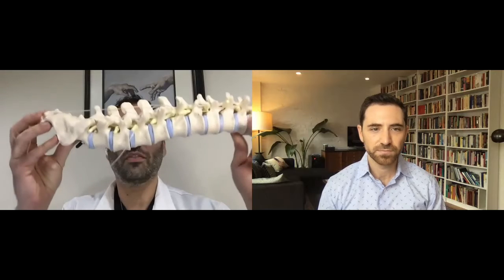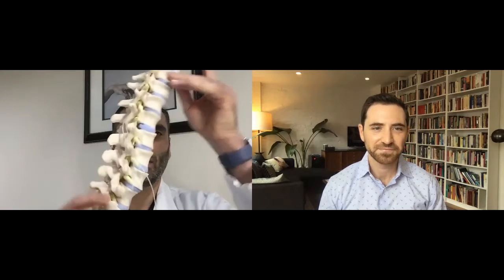Interview with a Physiatrist: Dr. Houman Danesh and Dr. Matthew Rome discuss pain management.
Check out this interview with Dr. Houman Danesh about pain management techniques and how physical therapists can collaborate with physiatrists.

Topics discussed in the interview are:
     1) Facet Block, Medial Branch Block, Sympathetic Nerve Block
     2) Epidurals
     3) Radio Frequency (Ablation, Neurotomy, Lesioning)

Dr. Houman Danesh
Associate Professor: Anesthesiology, Perioperative & Pain Medicine, and Rehabilitation Medicine